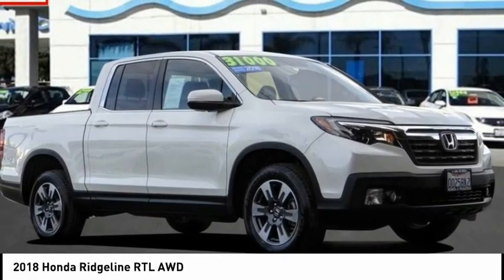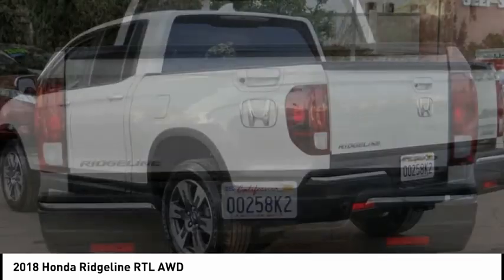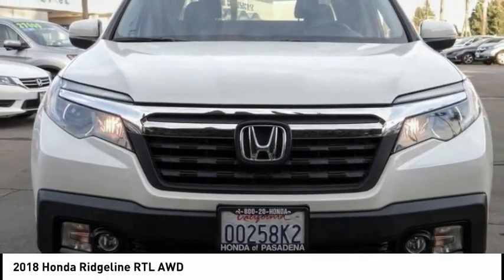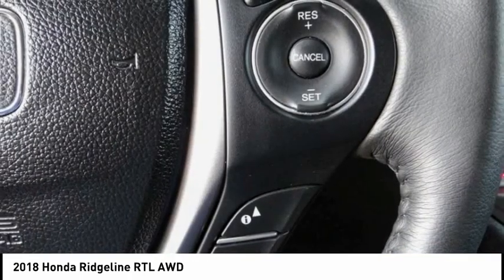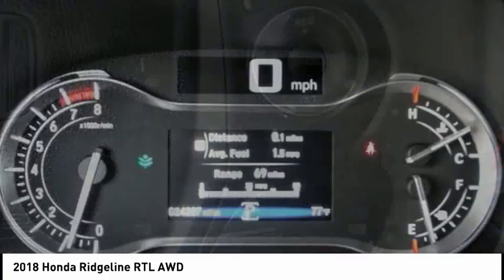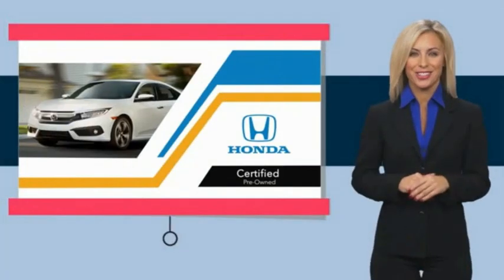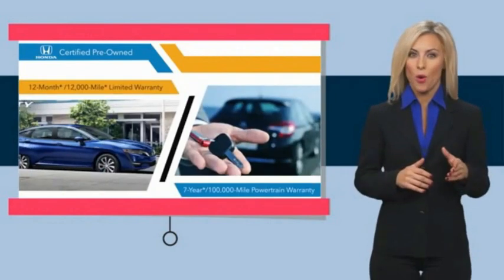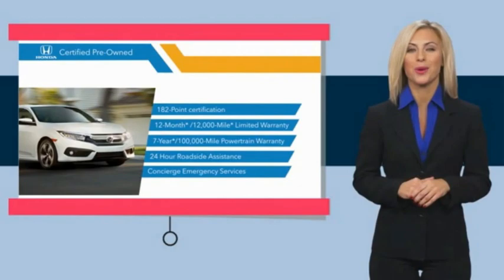2018 Honda Ridgeline Pasadena Los Angeles Glendale Alhambra Cerritos Orange County *0210179A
2018 Honda Ridgeline RTL AWD

HONDA OF PASADENA IS A NEW AND USED HONDA DEALERSHIP PROUDLY SERVICING LOS ANGELES, PASADENA, GLENDALE, ALHAMBRA, CERRITOS, & ALL NEARBY CITIES. THIS WHITE DIAMOND PEARL 2018 Honda RIDGELINE IS EQUIPPED WITH A Engine: 3.5L 24V SOHC i-VTEC V6 -inc: direct fuel injection and Eco Assist system, AUTOMATIC TRANSMISSION, AND RECEIVES AN ESTIMATED 18 City/25 Hwy MPG. CONTACT HONDA OF PASADENA TO SCHEDULE A TEST DRIVE AND TAKE THIS 2018 Honda RIDGELINE HOME TODAY, OR VISIT OUR SHOWROOM CONVENIENTLY LOCATED AT 1965 E. FOOTHILL BLVD, PASADENA, CA 91107. STOCK #: *0210179A | 2018 Honda Ridgeline RTL AWD CARFAX Certified 1-Owner 2018 Honda RIDGELINE RTL AWD **Carfax Certified One Owner**, **Dealer Serviced**, ** Carfax One Owner**, **Local Trade**, **Low miles For this Year**, **One Previous Owner**, Honda Certified, PURCHASED AND SERVICED AT HONDA OF PASADENA, TOP 5 VOLUME HONDA CERTIFIED DEALER IN CALIF. 2019. CARFAX One-Owner. Certified. HondaTrue Certified Details: * Vehicles purchased within New Vehicle Limited Warranty period: extends New Vehicle Limited Warranty to 4 years*/48,000 miles*. Roadside Assistance for the duration of the Certified Pre-Owned Limited Warranty. Up to two complimentary oil changes within the first year of ownership. SiriusXM 90-Day Trial * Powertrain Limited Warranty: 84 Month/100,000 Mile (whichever comes first) from original in-service date * Transferable Warranty * Vehicle History * Warranty Deductible: $0 * Roadside Assistance * Limited Warranty: 12 Month/12,000 Mile (whichever comes first) after new car warranty expires or from certified purchase date * 182 Point Inspection To see more quality vehicles like this one right here just Awards: * JD Power Automotive Performance, Execution and Layout (APEAL) Study * 2018 KBB.com Best Resale Value Awards * 2018 KBB.com Brand Image Awards * 2018 KBB.com 10 Most Awarded Brands Kelley Blue Book Brand Image Awards are based on the Brand Watch(tm) study from Kelley Blue Book Market Intelligence. Award calculated among non-luxury shoppers. Kelley Blue Book is a registered trademark of Kelley Blue Book Co., Inc. Stock #: *0210179A | VIN: 5FPYK3F58JB006530 | 2018 Honda Ridgeline RTL AWD Honda of Pasadena AT HONDA OF PASADENA, OUR GOAL IS TO SELL THE BEST VEHICLES AT THE LOWEST PRICES AND TREAT OUR CUSTOMERS WITH RESPECT. AS A CALIFORNIA HONDA DEALER, WE BELIEVE WHEN YOU CHOOSE HONDA OF PASADENA YOU ARE MAKING THE RIGHT CHOICE.